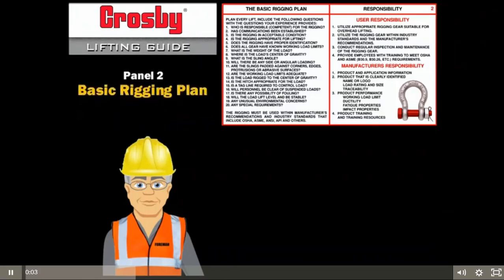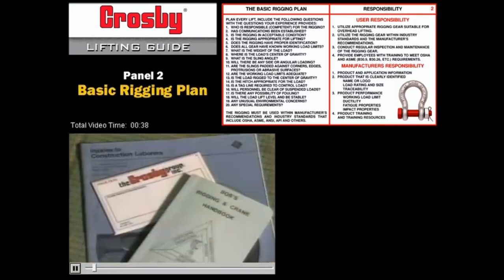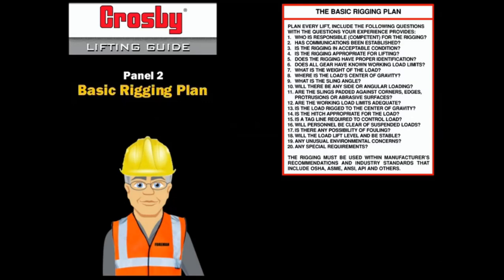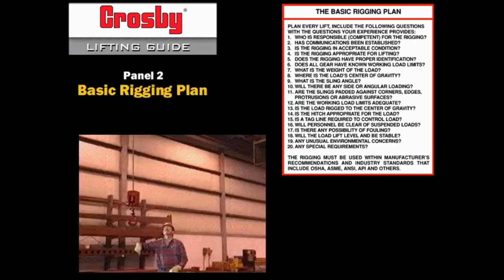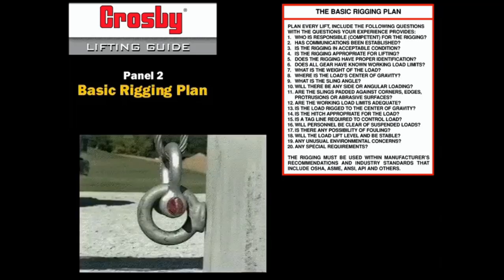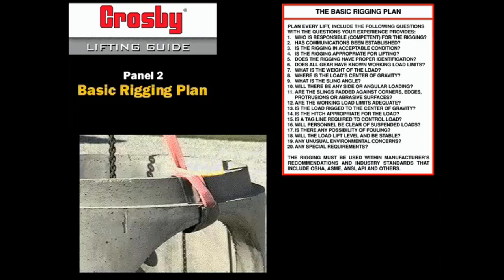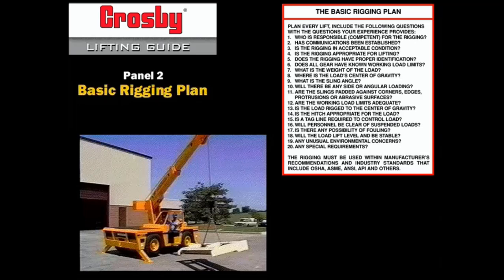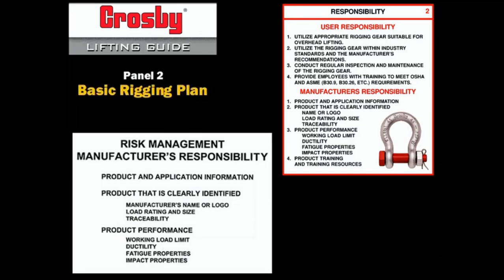Basic Rigging Plan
Panel 2 of the User's Guide For Lifting covers The Basic Rigging Plan. If you need to reference the Crosby User's Guide For Lifting pocket size rigging card, please click here to view Panel 2 @

عمليات الرفع
عمليات الرفع والتصبين
lifting plan
sling angles
load estimation
load calculation
SWL
WLL
Chain Slings
Crosby
Synthetic Web Slings
Round Slings
Shackles
Hoist Hooks
Turnbuckles
Eye Bolts
Hoist Rings